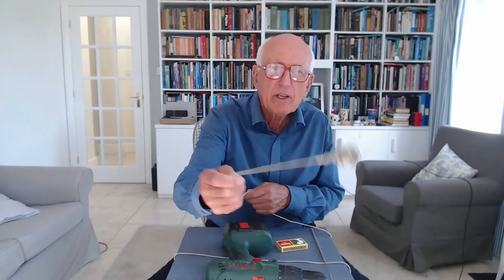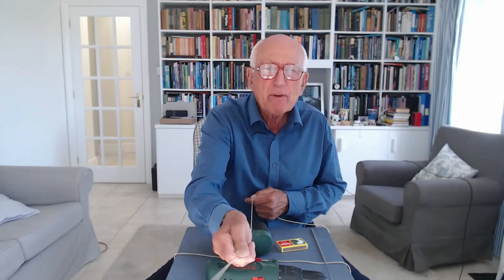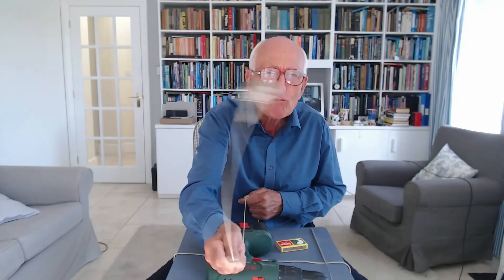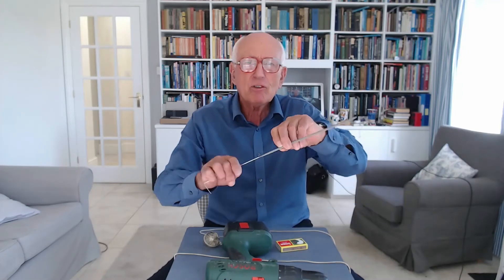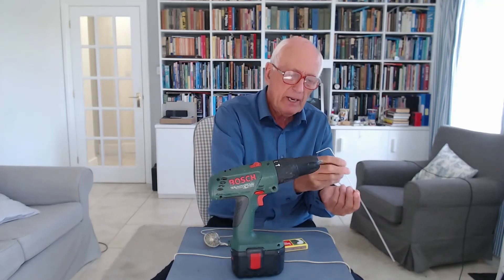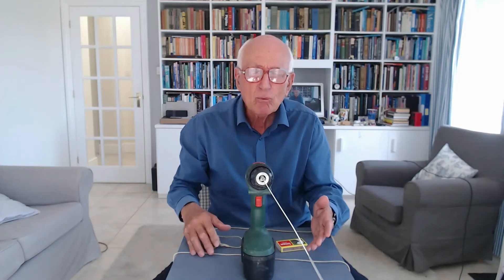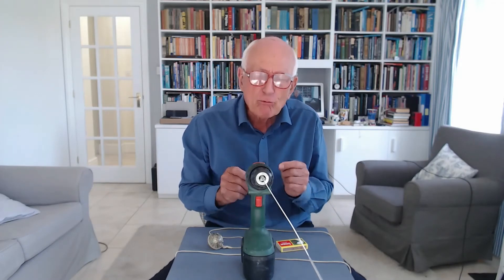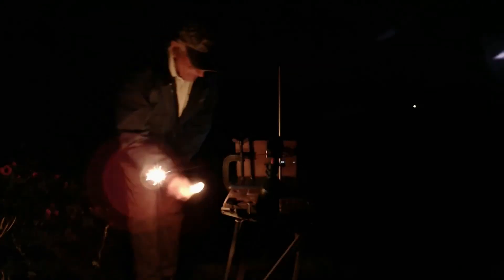Spinning sparklers NEW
A wonderful demonstration of circular motion. Watch the tiny glowing pieces of metal fly off into the darkness along tangents to the original circle.